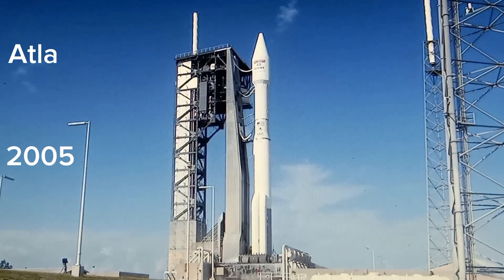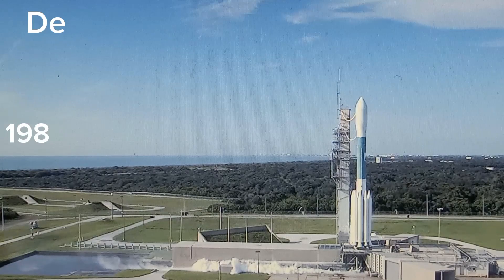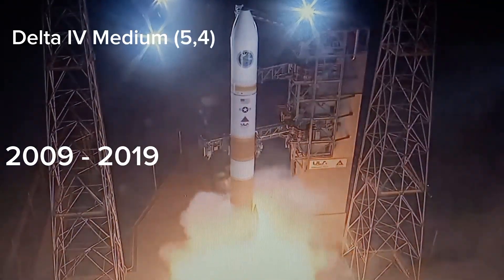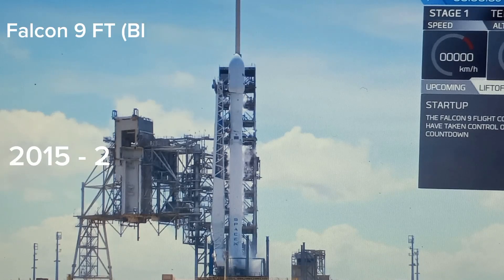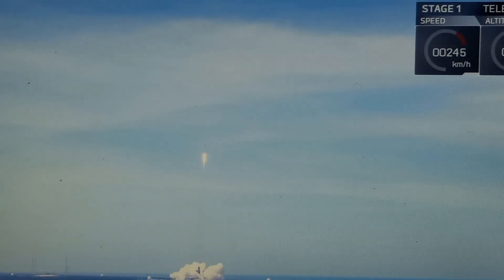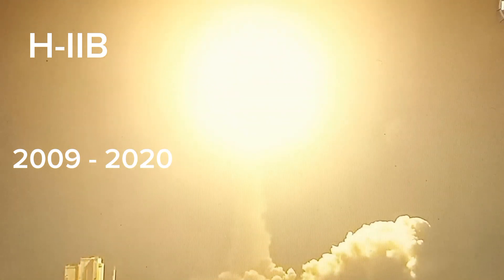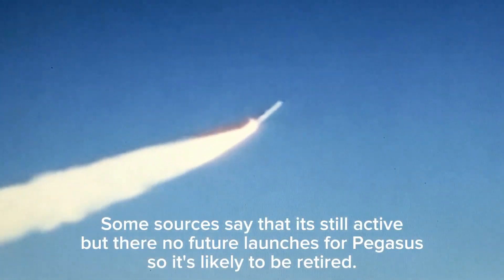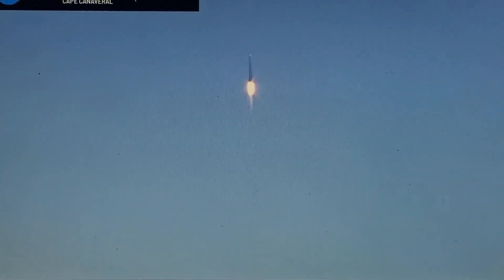My Top 7 Favorite Rockets that were retired (Alphabetical Order)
This video shows my 7 favorite rockets that I like but then were retired. I hope you enjoy this video.

The next Story video is gonna be about Relativity Space Terran-1 GLHF mission. Then after that I will make the story of Firefly Alpha.